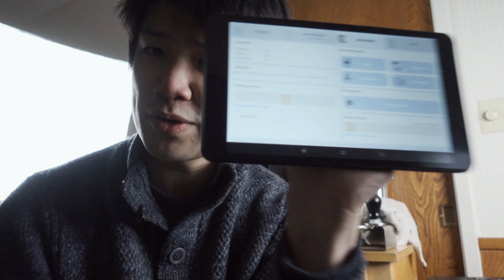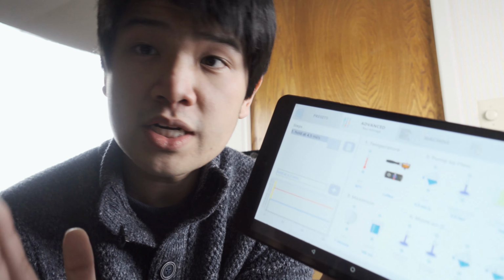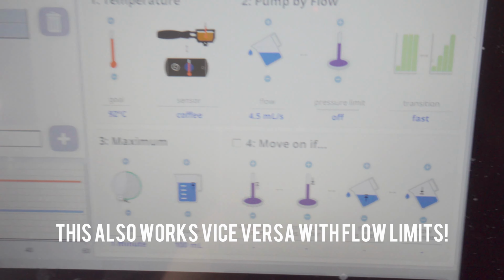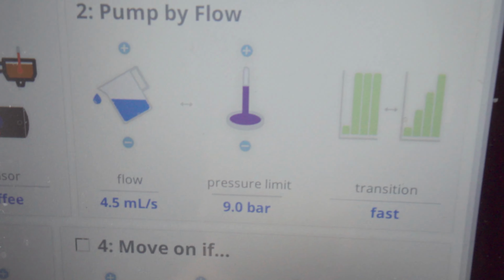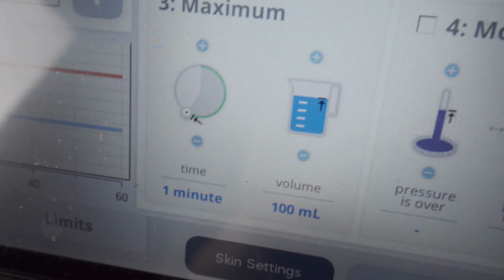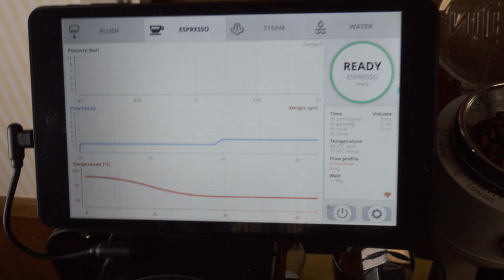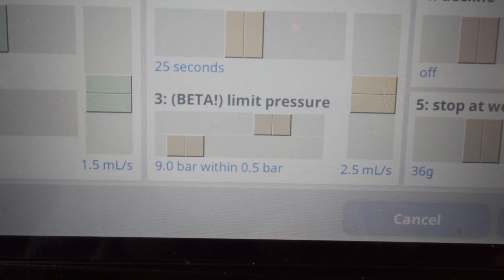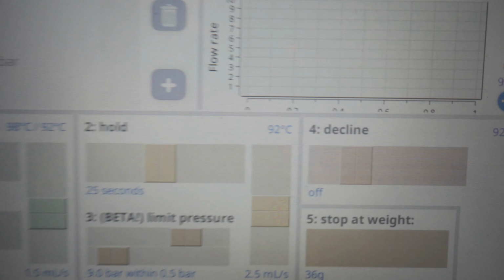An Awesome Update to the Decent Espresso DE1! (Pressure + Flow Limiters)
The Decent keeps getting better and better. Pressure and flow limits within steps are now possible with the latest DE1 app beta! Instead of setting conditions and building out steps to trigger based on flow or pressure, you can now program the machine to do it automatically.  In addition, you can adjust how aggressively the machine "smooths" out the data by adjusting the flow or pressure deviations in the action limiter section (or within the flow/pressure profile if you aren't on an advanced profile).

I showcase some extreme examples here with the Rao Allonge (max volume limits were on oops!) by grinding ultra-fine, however a more realistic example of a Slayer flow profile is shown at the end of the video. For example, when you are grinding slightly too fine with blooming profiles you can have the machine automatically compensate for crazy pressure spikes. Due to the nature of those profiles, you will almost always end up with a drinkable shot if your pressure doesn't spike above 10/11 bars as the machine will automatically decrease flow!

This is a lifesaver because it removes a ton of guesswork in what a decreased flowrate or pressure should be. A perfect use case for this is when you are testing out new profiles and want to have the machine save your shots. EX: A Slayer profile that you want to start decreasing flow when you hit 9 bars.

I've been extremely busy with life/work, you may see a video about what I am up to. Unfortunately, my main PC is currently down so the Bripe video will have to wait...I am also thinking of reshooting my Blooming Espresso video with my new setup.

Major shoutouts to Joe D. for helping out new DE1 owners and seasoned ones as well.

NOTE: YOUR MACHINE HAS TO BE ON THE LATEST FIRMWARE + APP VERSION FOR THIS TO WORK. If your Decent just arrived the firmware may be newer, in this case, check what version you are on to see if you need to update your firmware. (Source: Joe D.)

Machine: Decent Espresso DE1 1.3 Pro
Grinder: Niche Zero
Scales: Acaia Lunar / Timemore Black Mirror
Tamper: Decent V3 Tamper + Decent Tamping Cradle
Pitcher: WPM Pitcher 15oz Brushed Steel
Knockbox: Generic Knockbox
Cup: NotNeutral Vero
Containers: Airscape Coffee Gator Canister
Thirdwave Water Espresso Profile

Someone actually asked me about my camera setup. Prior to this video, I shot everything on the Sony A7 III (Shoutouts to Kevin if you see this). I currently use the Sony ZV-1 and Movo WMX-1 Lav Mic.
Sony ZV1
MOVO WMX-1